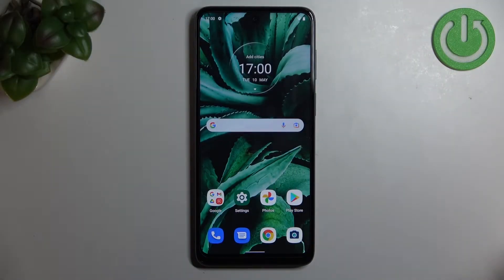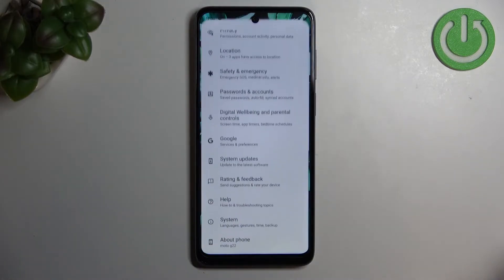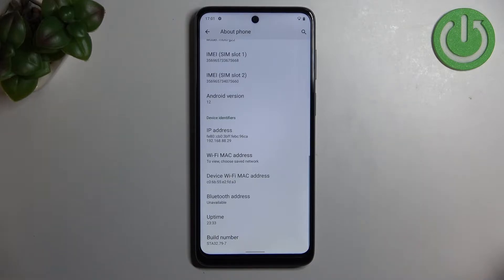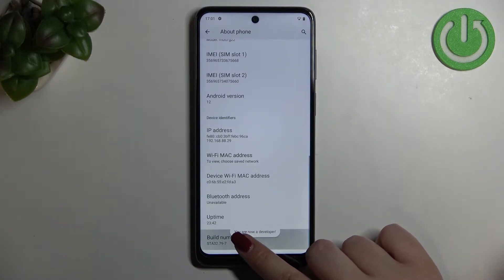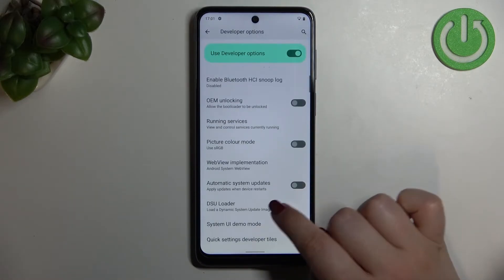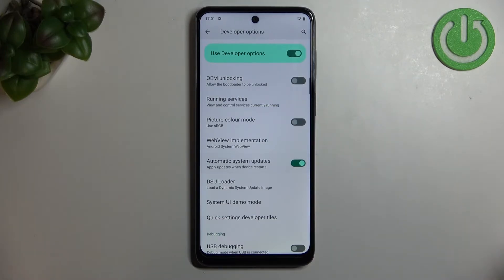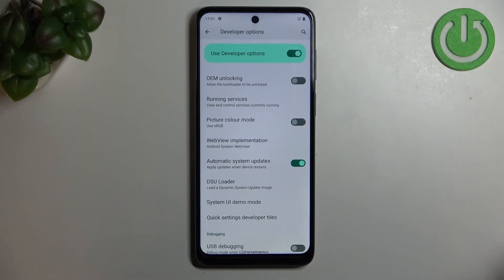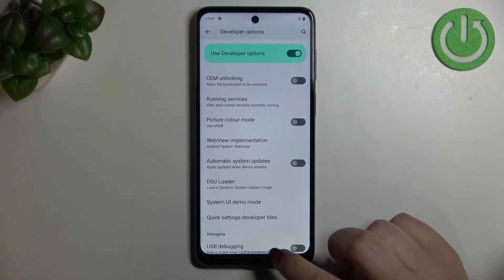How to Activate Auto System Updates on MOTOROLA Moto G22 - Turn On System Update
Find out more info about MOTOROLA Moto G22:
You can watch this tutorial to learn how to enable auto system updates on MOTOROLA Moto G22. Learn how to activate Developer Mode and access Developer Options by following our instructions. Next, discover how to enable automatic system updates. By doing so, your MOTOROLA will automatically update. Visit our YouTube channel if you want to learn more about the MOTOROLA Moto G22 and activate more amazing features.

How to Enable Automatic System Update in MOTOROLA Moto G22? How to Activate the Auto-update System in MOTOROLA Moto G22? How to use Automatic System Update Function in MOTOROLA Moto G22? How to Activate Automatic Updates in MOTOROLA Moto G22? How to Update System in MOTOROLA Moto G22? How to Turn on Automatic System Updates in MOTOROLA Moto G22?